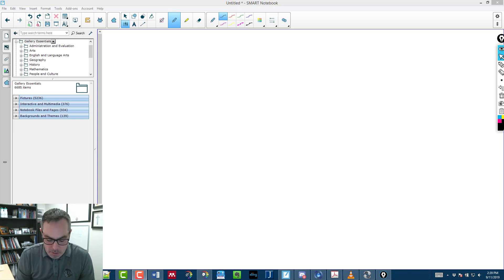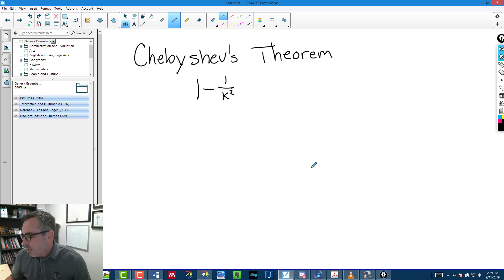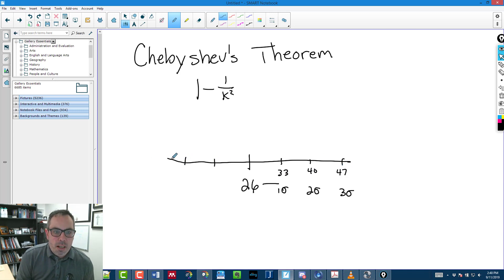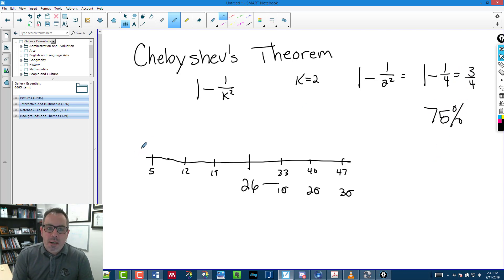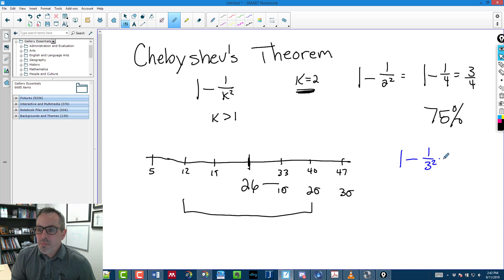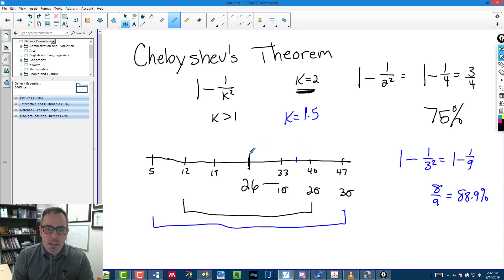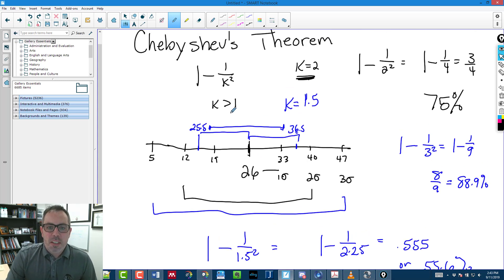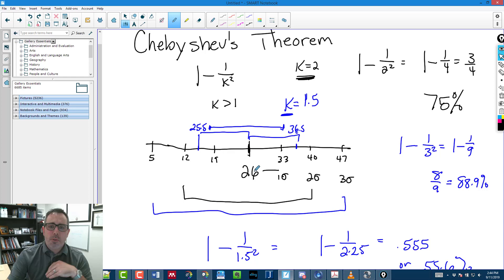Statistics - Chebyshev's Theorem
Please note the mistake in subtraction at about 4 minutes.  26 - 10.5 is 15.5 -- I accidentally wrote 25.5 when doing that.  Thanks for point out the error!!  :)